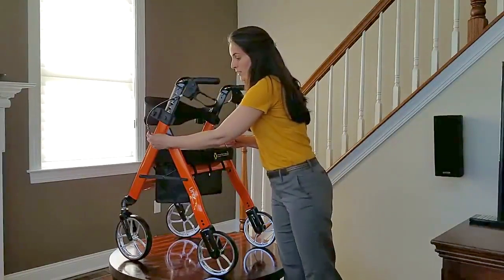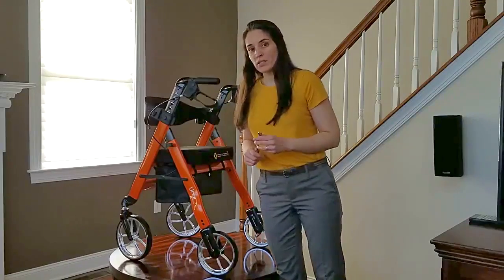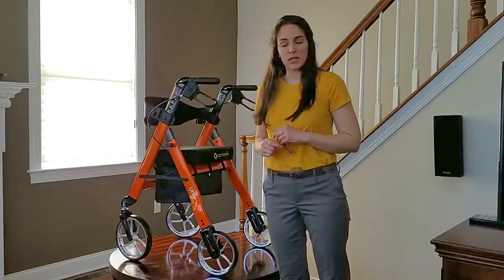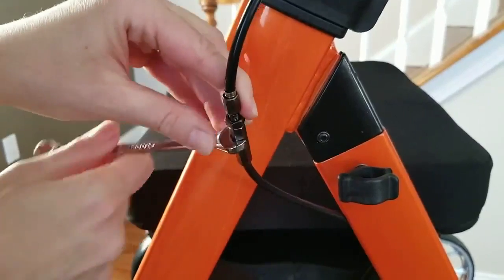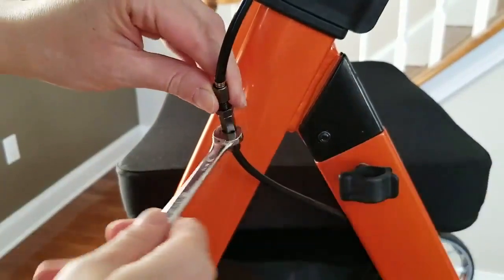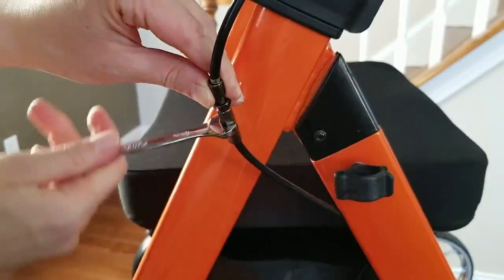Comodita Uno Brake Adjustment Guide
Ensure your Comodita Uno Rollator's brakes are perfectly adjusted with our step-by-step video tutorial! 🛠️🚶‍♂️

In this guide, you’ll learn:

🔧 Easy Adjustments: How to fine-tune your brakes for optimal performance.
🚦 Safety Tips: Ensuring secure stops and reliable locking.
📘 Quick Fixes: Troubleshooting common brake issues.
Keep your rollator safe and responsive with our simple adjustment guide! 🌟🔒